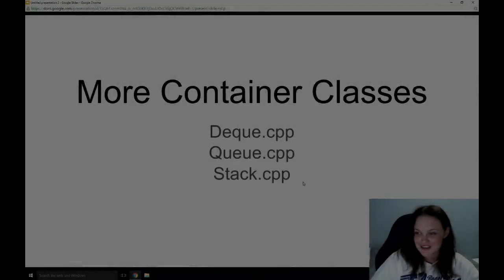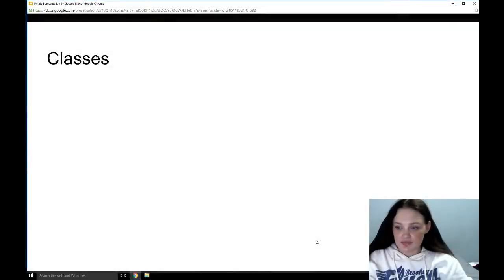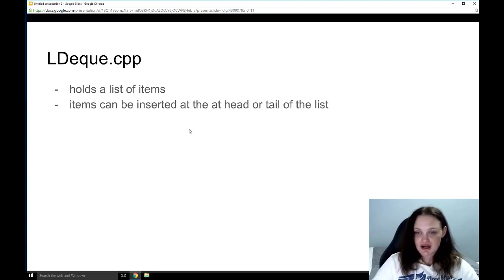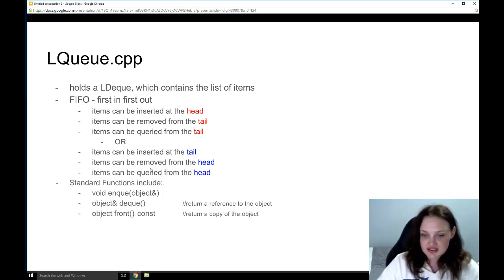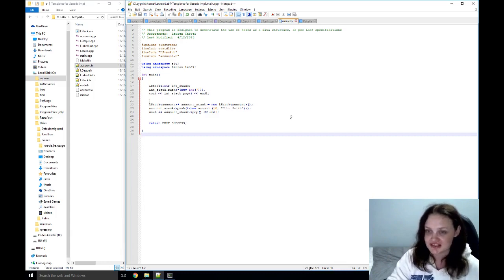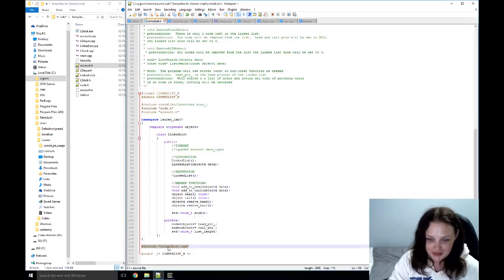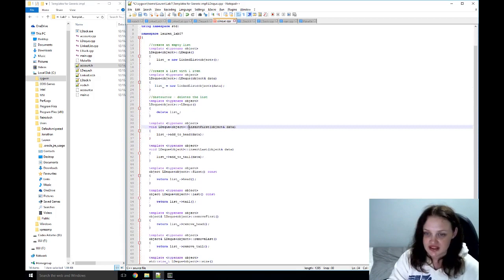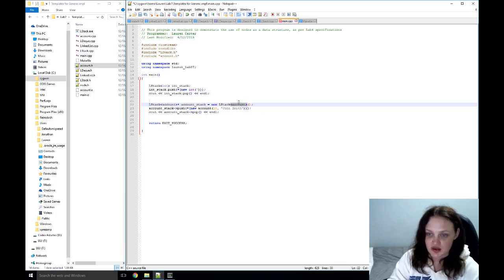Lab7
LinkedList vs Arrays as the underlying data structure 0:12

Classes in today’s video  1:52

node.h  2:26

Changes required for LinkedList 2:43

About LDeque’s 3:43

Implement a deque using a linkedList 4:39

About Queue’s 5:11

Implement a queue using a deque 6:19

About Stack’s 6:52

Implement a stack using a deque 7:38

Generics - template classes 8:05